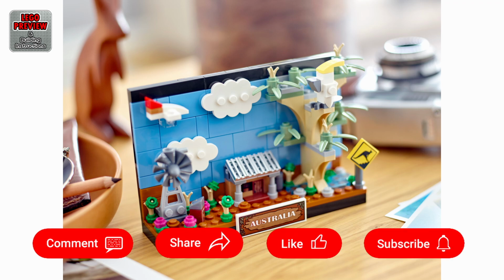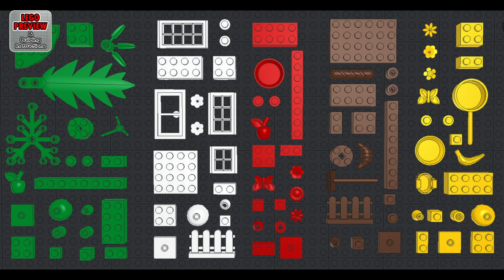PREVIEW: 40651, LEGO CREATOR, Australia Postcard​ & Building Instructions! LEGO 2023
Today we bring you a preview of the LEGO CREATOR, Australia Postcard and its building instructions.

Here you will find complete instructions for assembling the LEGO CREATOR Set 40651, Australia Postcard.

Bring the unique sights of the Australian outback to life with this impressive 3D buildable Australia Postcard (40651). This brilliant gift features some of the outback’s most famous sights, including a shed, windmill, eucalyptus tree, desert flowers and a cockatoo. LEGO fans can also add a decorative plaque with ‘Australia’ written on it, and a kangaroo road sign.

00:00 - PREVIEW: LEGO CREATOR - Australia Postcard - LEGO Set 40651
00:36 - Tips for an easier building
01:21 - Building instructions